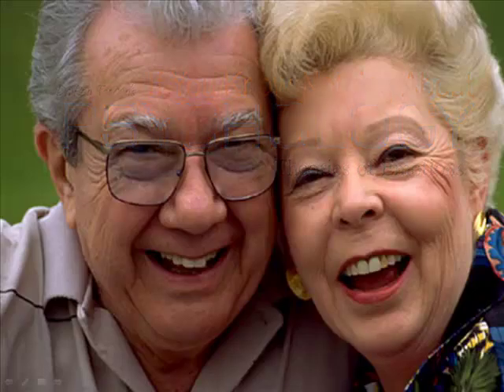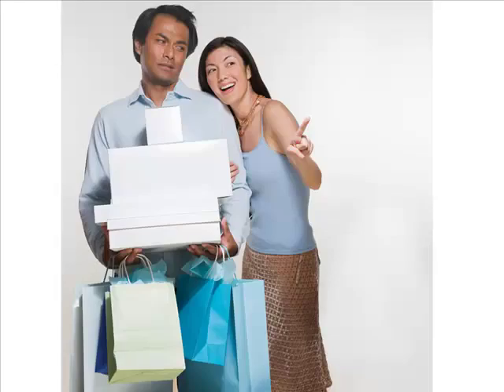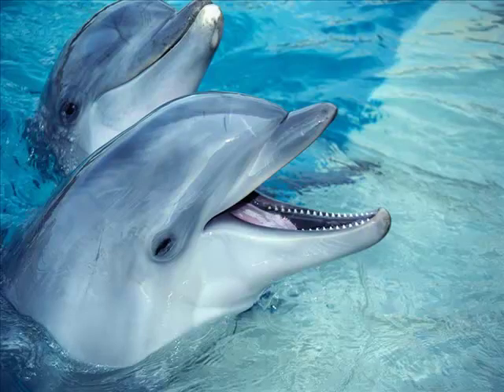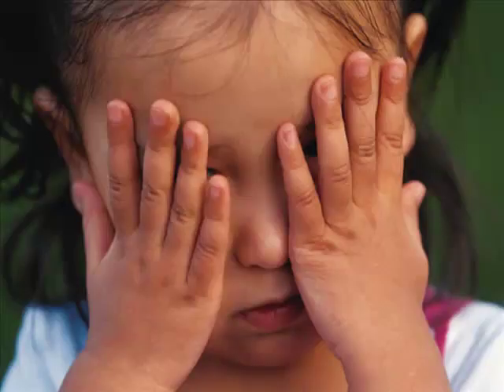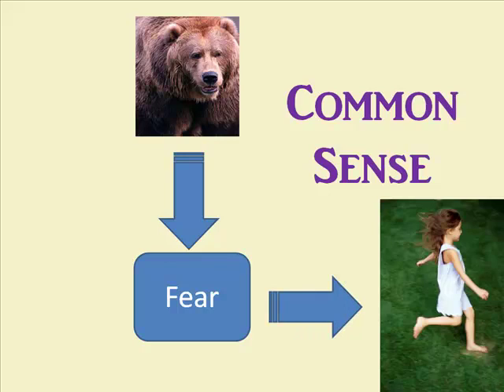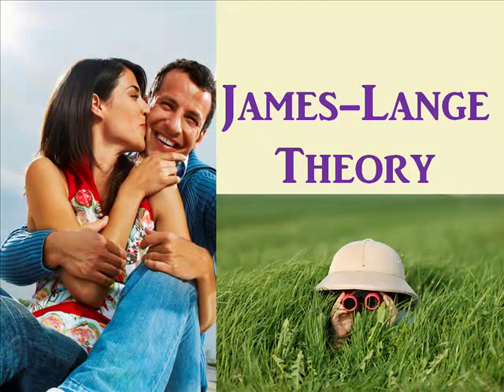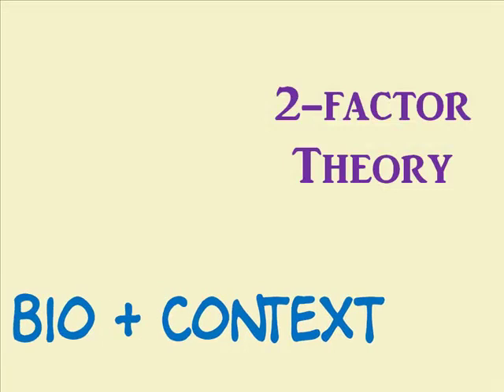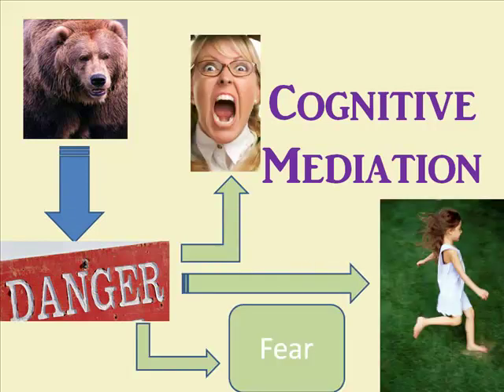If You Know Nothing About Psychology: Emotions (Part 2)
Dr. Ken Tangen gives an introduction to several theories of emotion. What happens when you see a bear/ Do you feel first and then run? Run and then feel? Or is there another explanation?